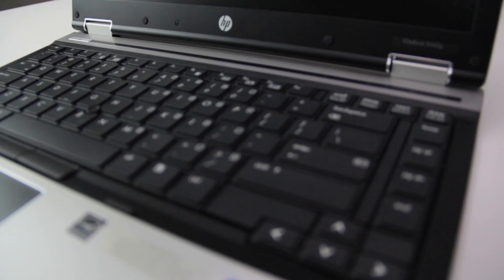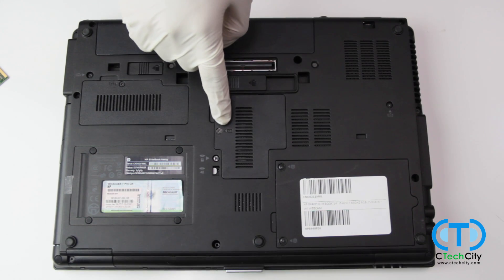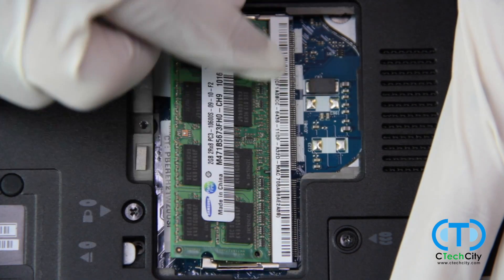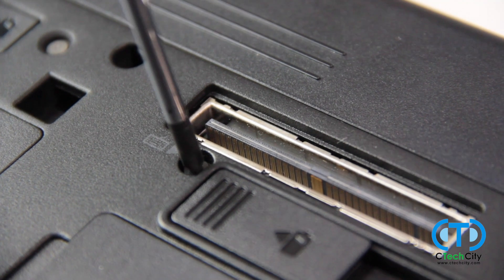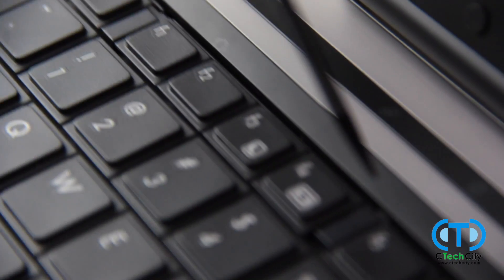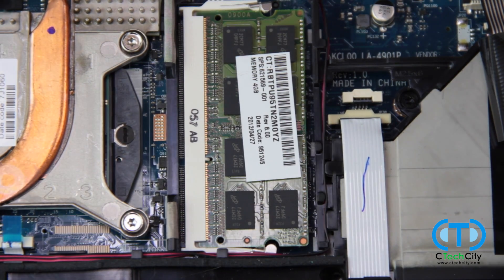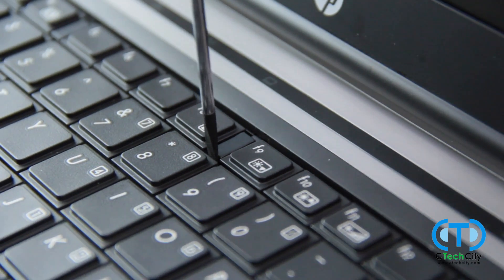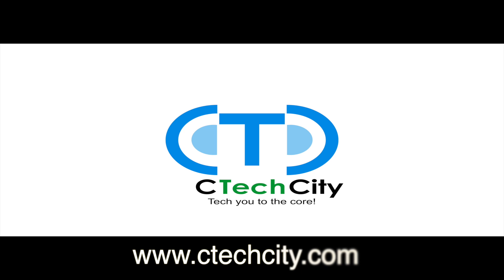How to Upgrade RAM in Your HP Laptop (with RAM underneath keyboard)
In this video, you will learn how to upgrade the RAM in your HP laptop on models where there is a RAM slot underneath the keyboard in addition to the ones located on the back. This video is applicable to most HP laptops, including Probooks and Elitebooks.